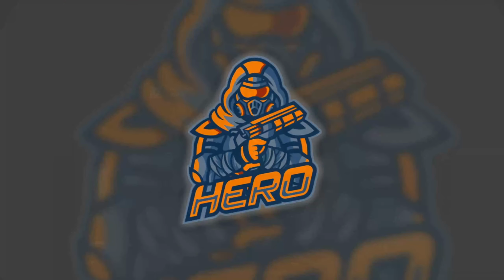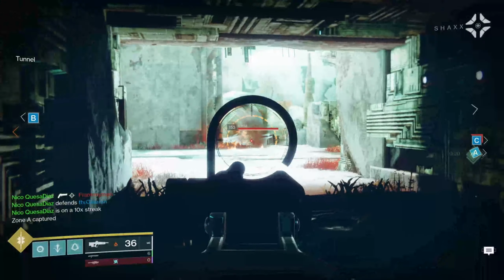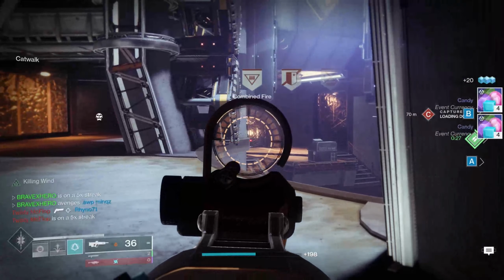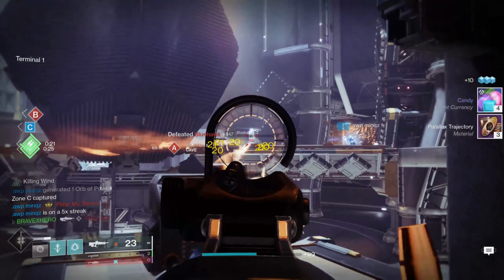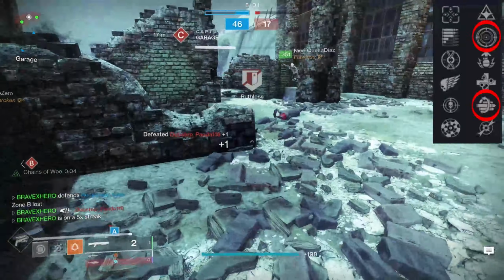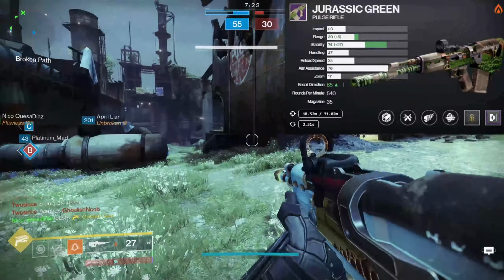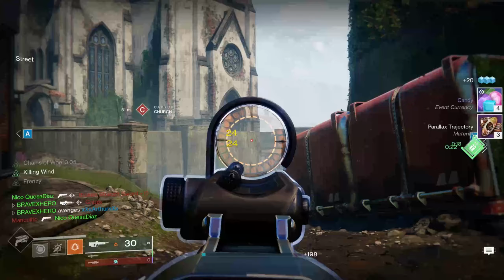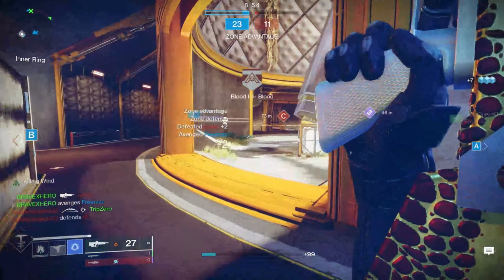Jurassic Green vs Darkest Before | Which Pulse is Better?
In this video we take a look at the Jurassic Green, which is the new Festival of the Lost Pulse Rifle. We will be comparing the Jurassic Green to the Darkest Before and we will see which pulse rifle is better in for PVP.
I also explain why the Jurassic Green is good for certain players who are restricted on time.  I also provide you with the best God Roll for the Jurassic Green.